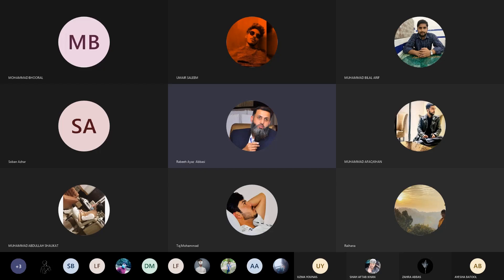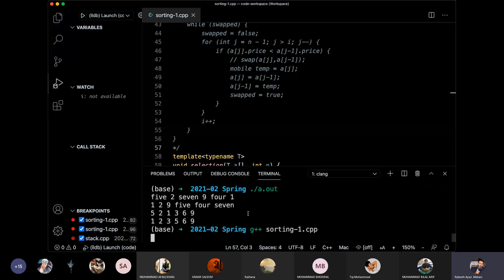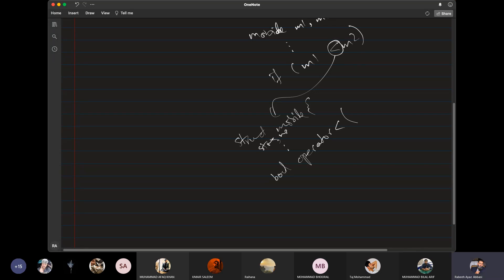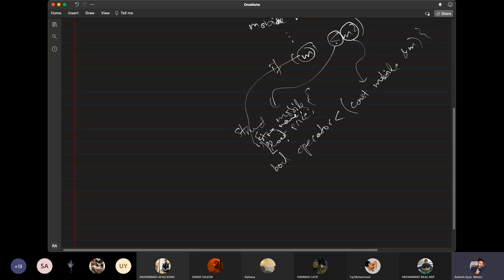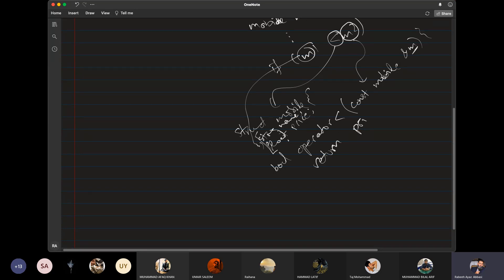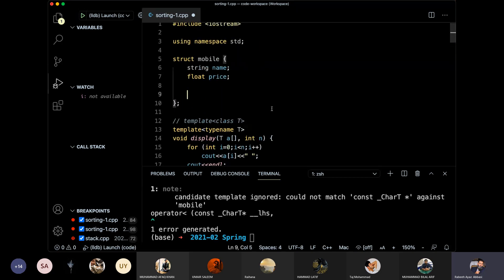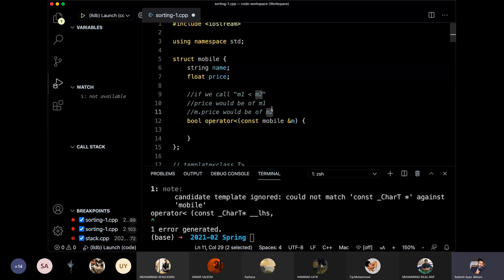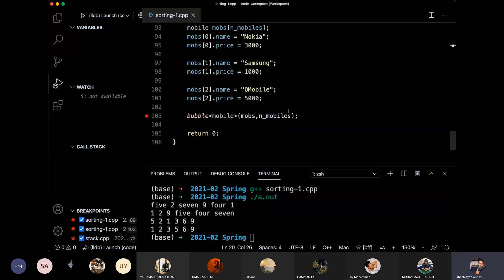Templates - 04 Overloading Comparison Operator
Templates in C++ allow us to write generic code which can be used for multiple data types. In this series of lecture, we will learn about templates, how they are used for writing generic functions and classes. We will also learn about template specialization, operator overloading, and working with multiple files (.h and .cpp).

This video is a part of video lectures for the CS-211 Data Structures course offered at the Department of Computer Science, Quaid-i-Azam University during Spring 2021.